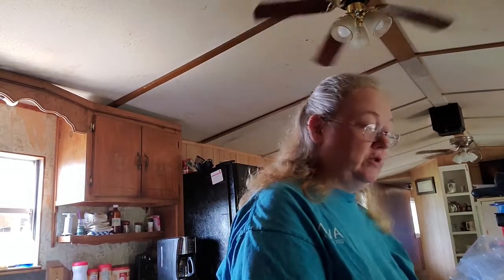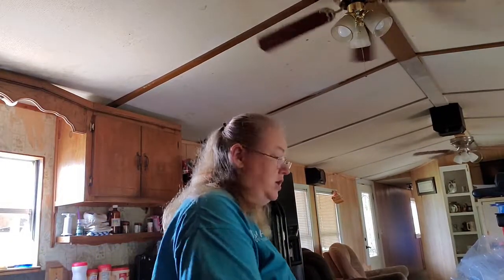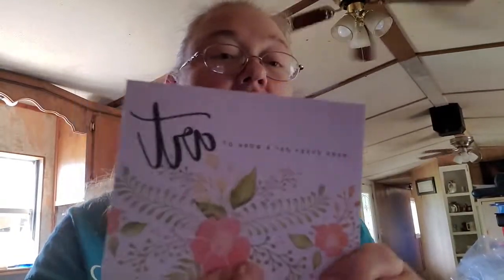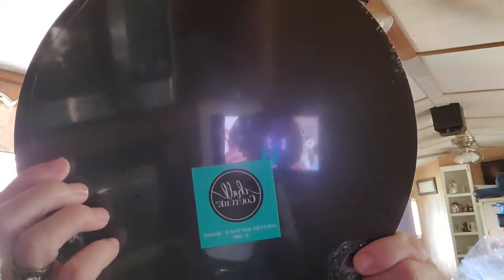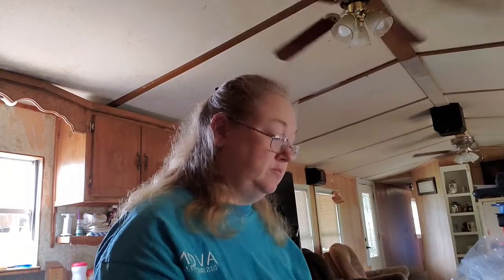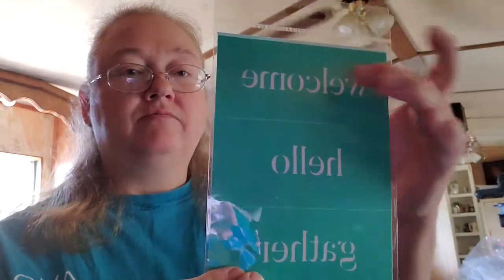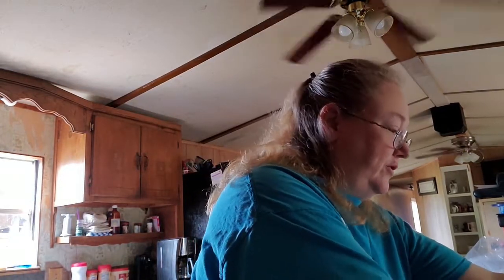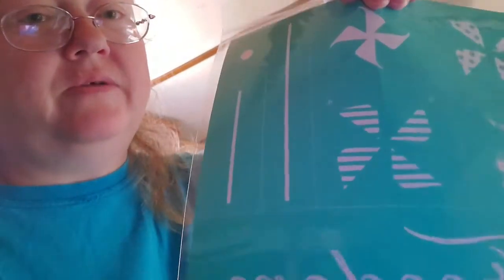I AM SO EXCITED!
I so can't wait to get started on my new adventure with Chalk Couture. It is going to be so much fun designing and having fun with Chalk Couture.